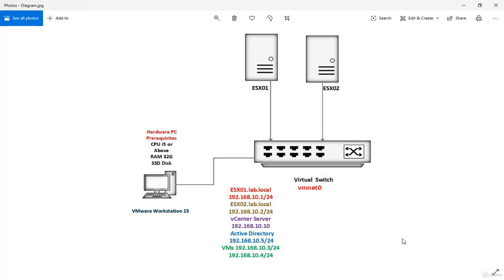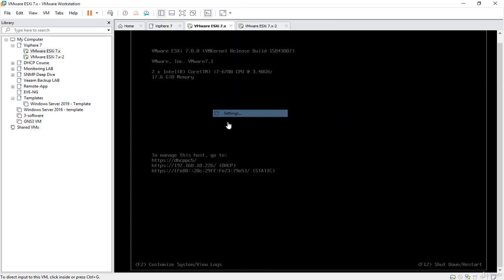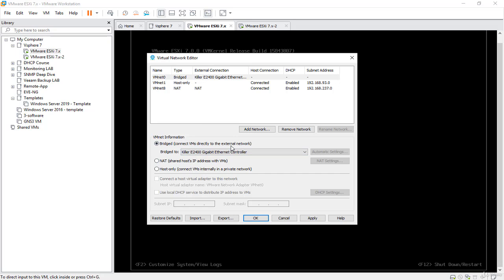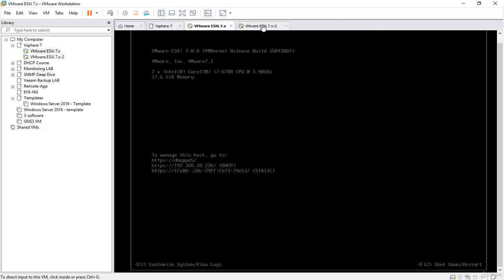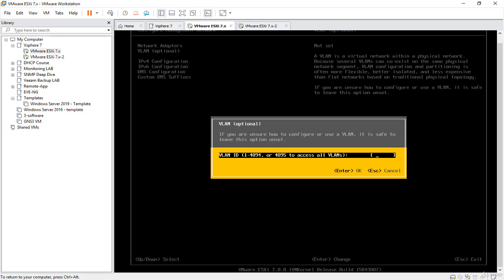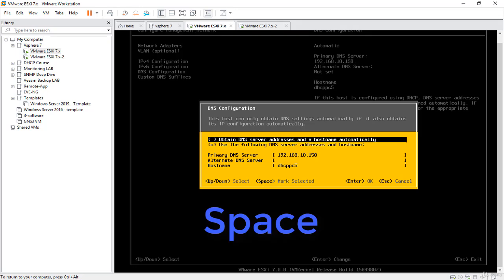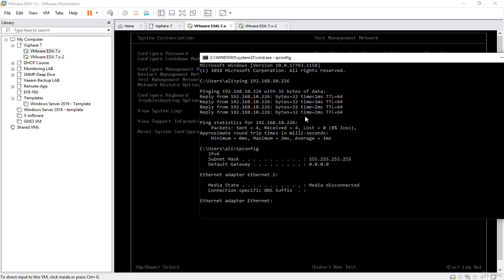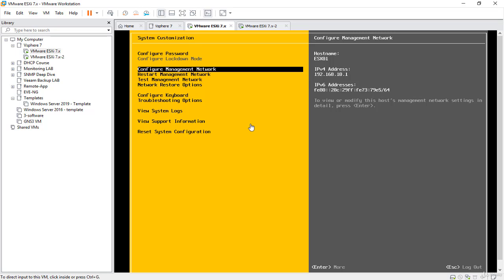9 Configure ESX part1